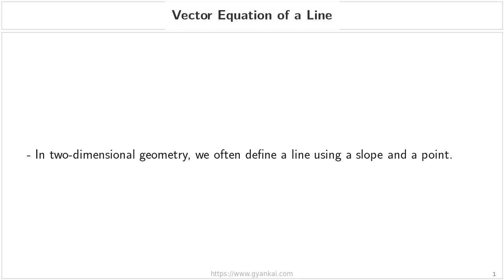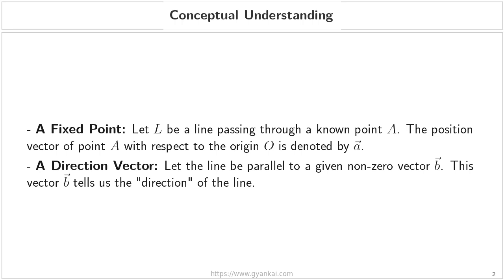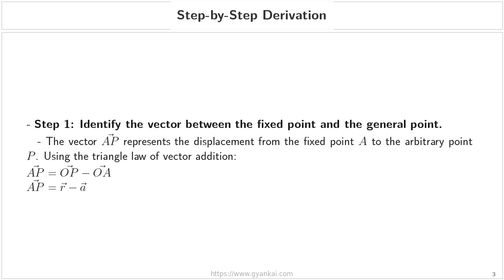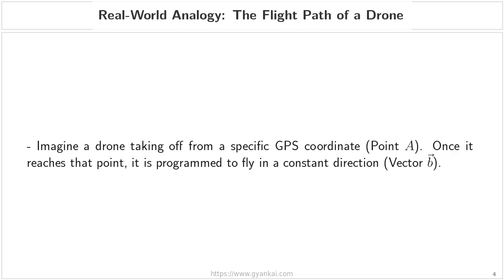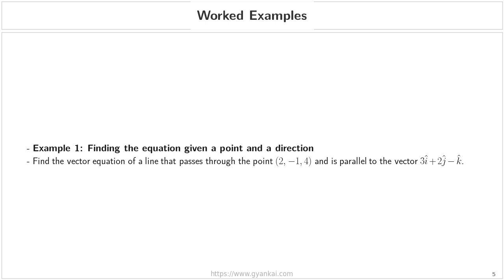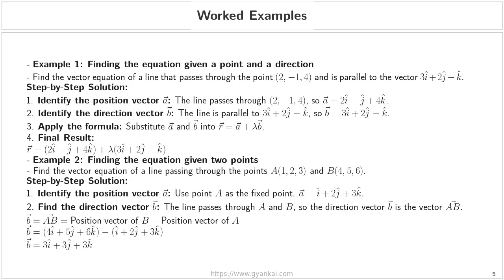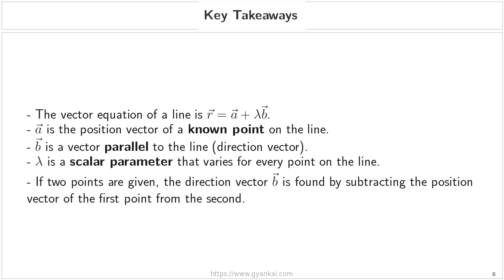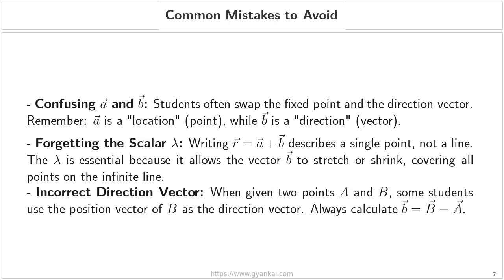Vector Equation of a Line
Master the "Equation of a Line in Space" with this comprehensive NCERT Class 12 Mathematics tutorial! This video breaks down the Vector Equation of a Line through deep conceptual understanding and step-by-step derivations. To make the theory relatable, we explore a real-world analogy involving drone flight paths. You will also find worked examples to practice your skills, key takeaways for quick revision, and a guide on common mistakes to avoid in exams. Perfect for students aiming for clarity and accuracy in 3D Geometry!